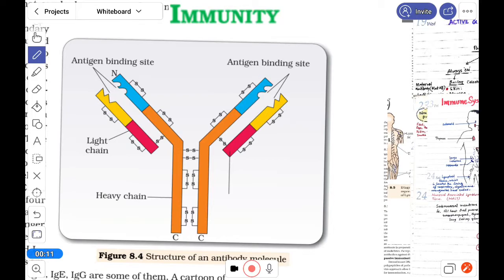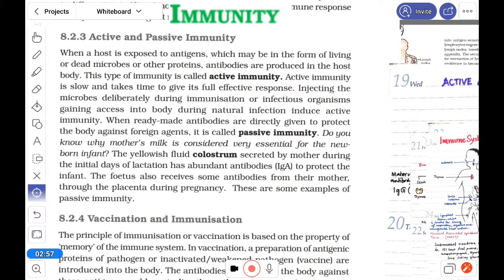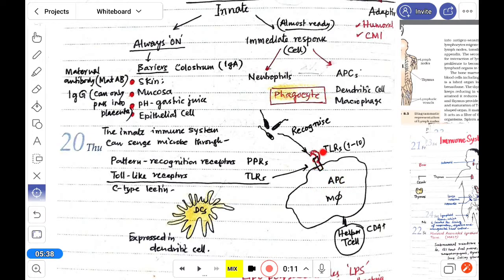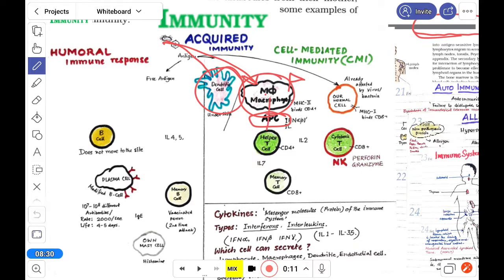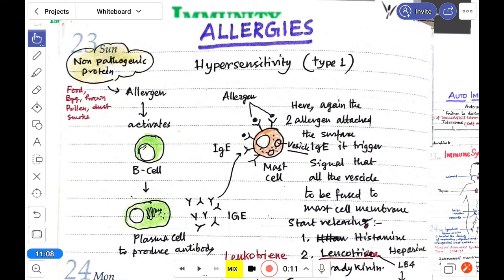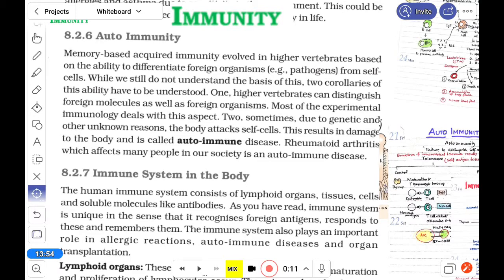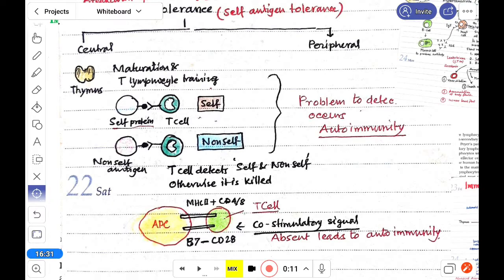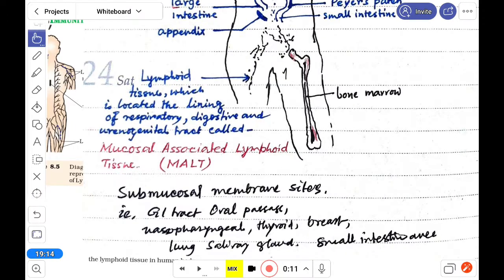Biology Class XII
Immunity 2, Autoimmunity, Active and passive immunity, Allergies